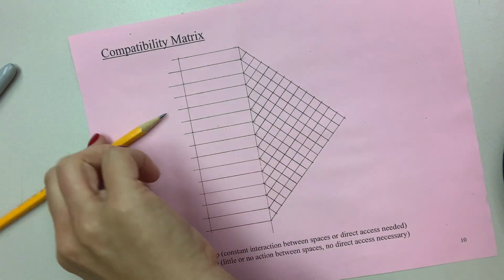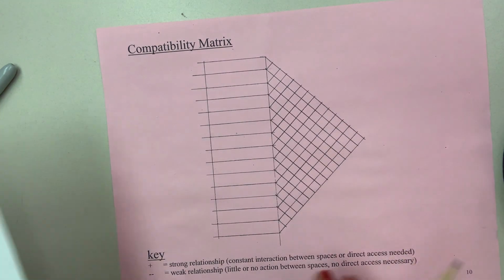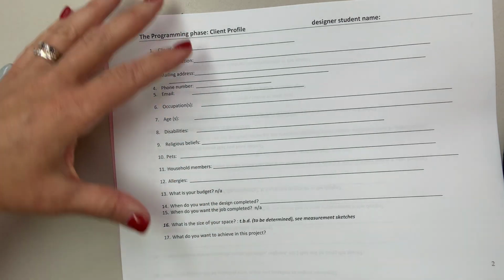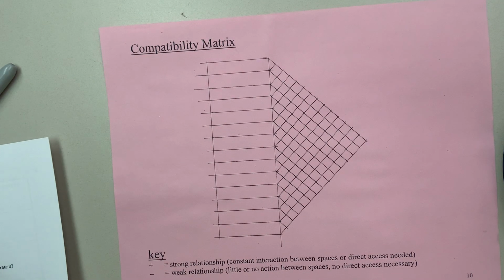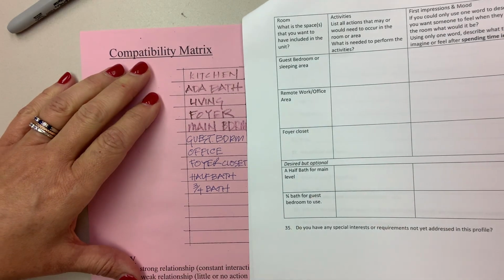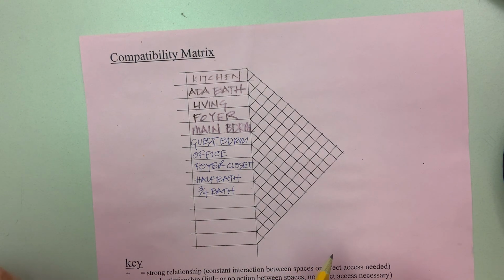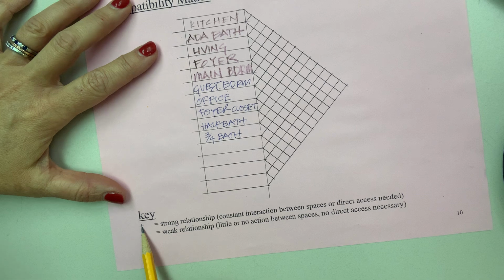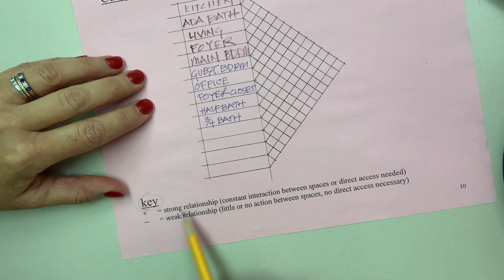Creating a comparability matrix